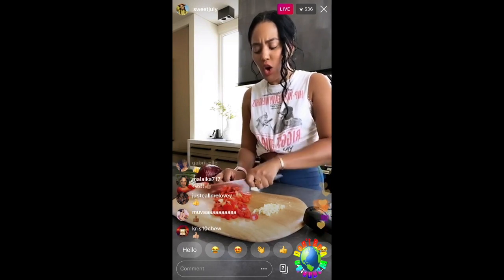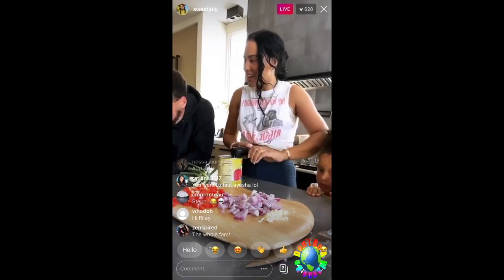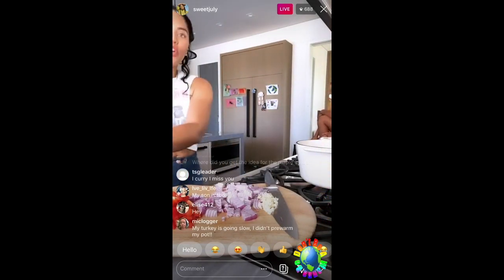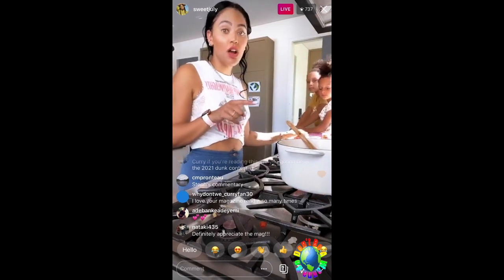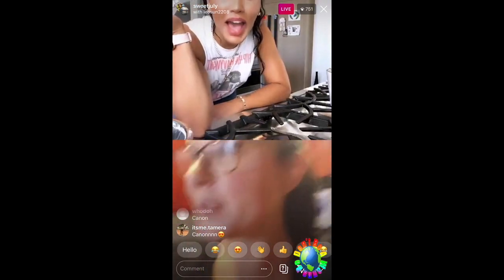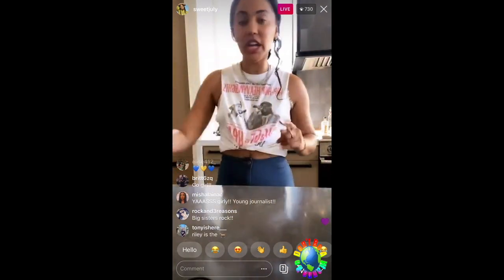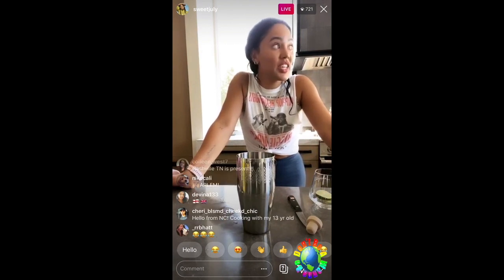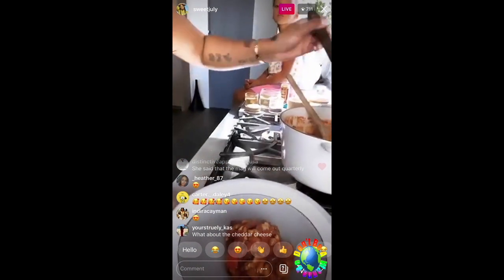Ayesha Curry Chili Recipe! Sweet July Magazine Recipes Chili and Chill!